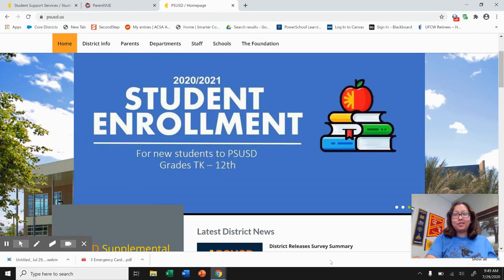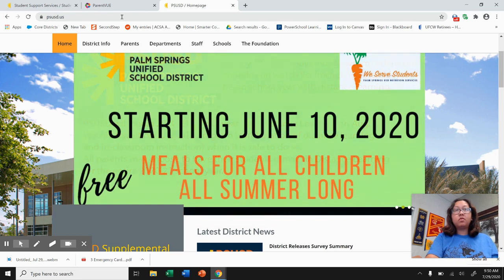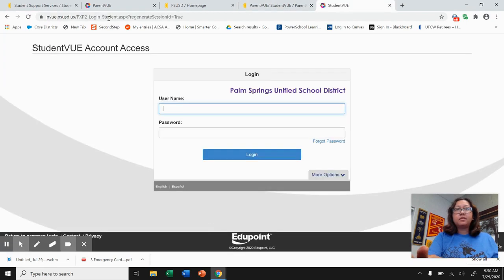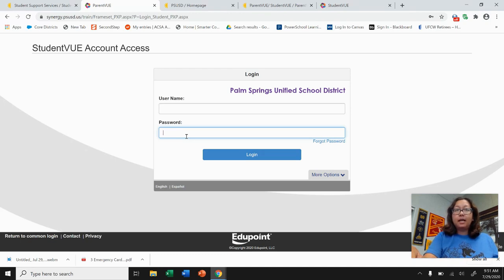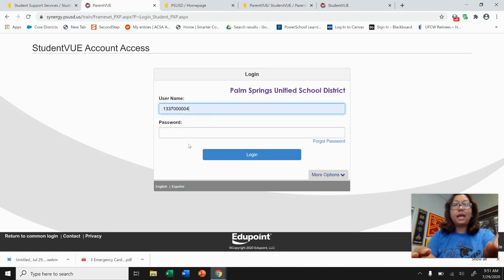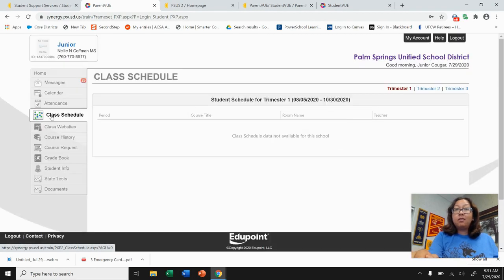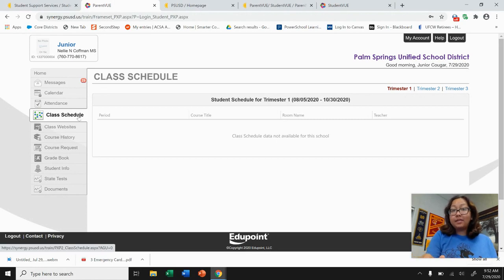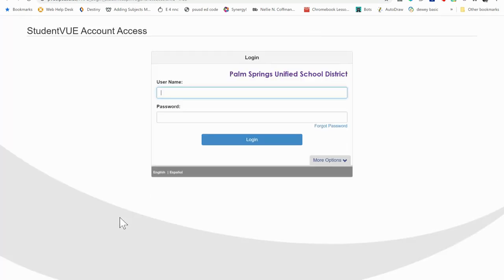Class Schedules in StudentVUE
Step by step tutorial on how to access StudentVUE to view class schedules and Google Classroom codes